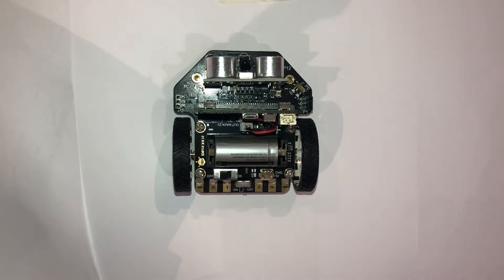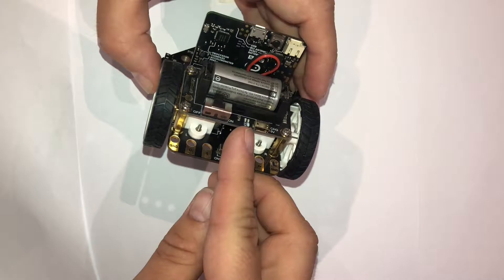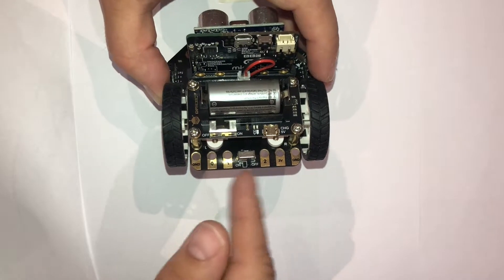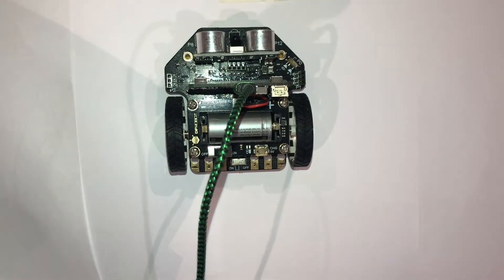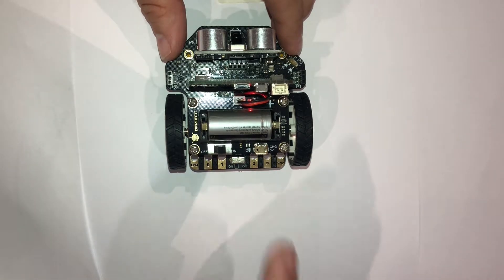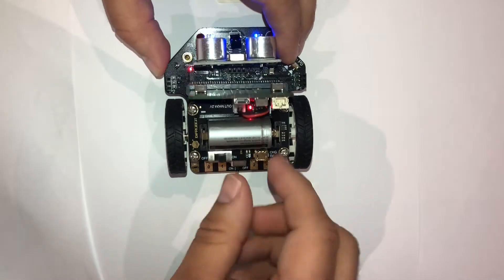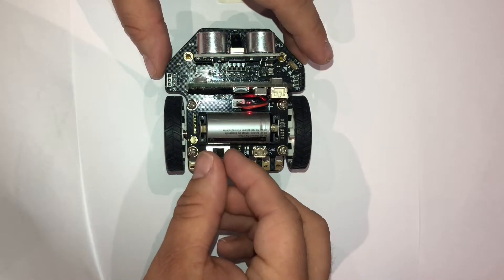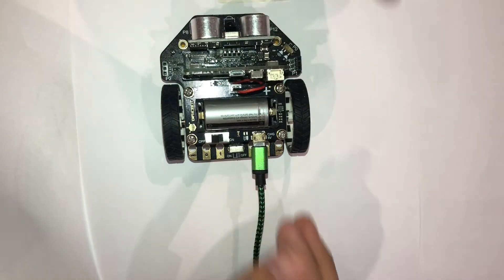Maqueen Ports & Power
Quick introduction to the various data and charging ports as well as the power switches on the Maqueen robot.